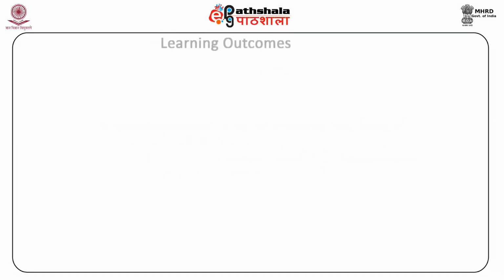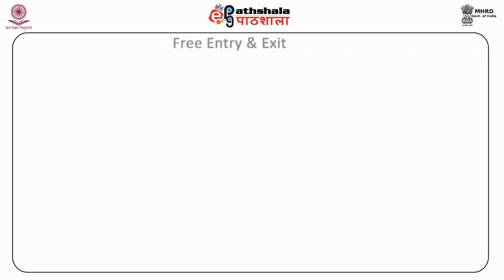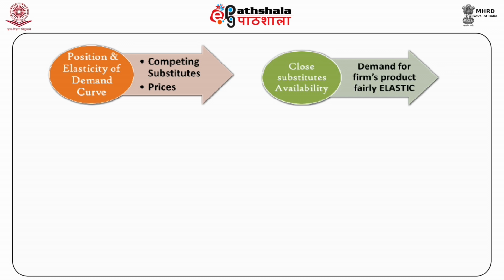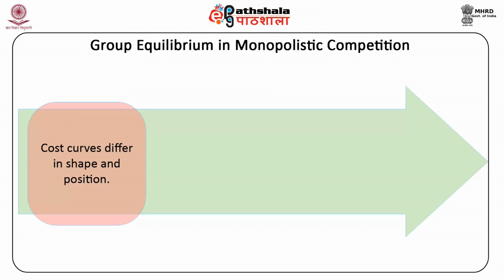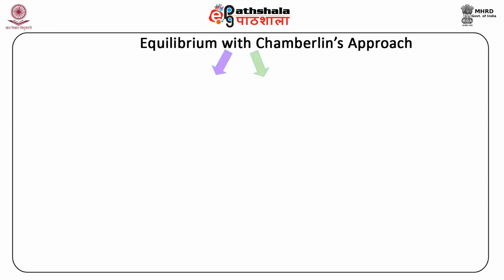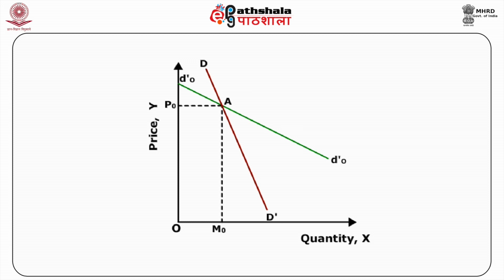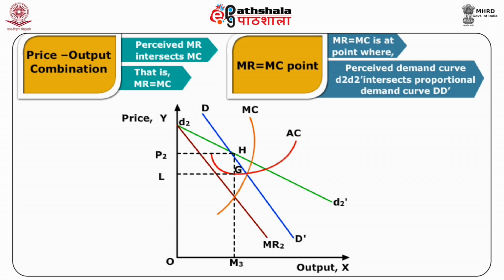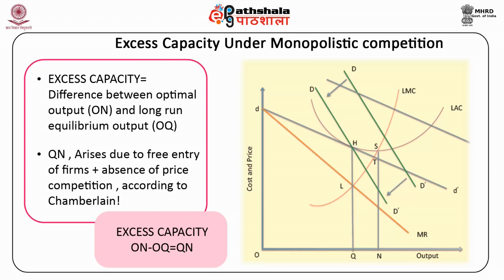Monopolistic competition (BSE)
Subject:Business Economics
Paper:Microeconomic Analysis
Module:Monopolistic competition
Content writer: Dr. Narendra Nath Dalei